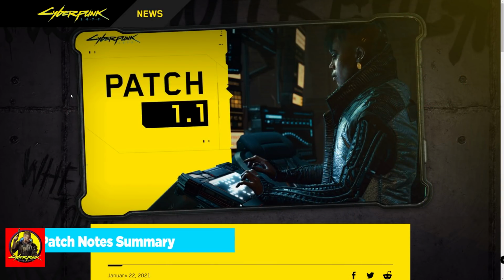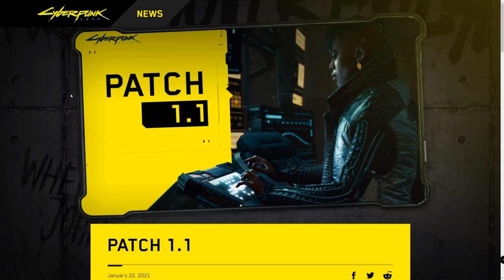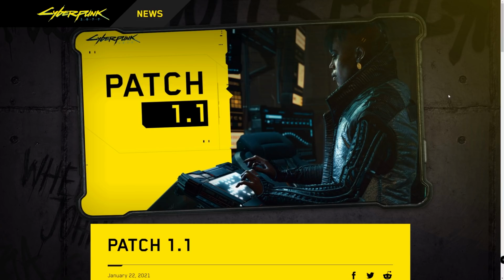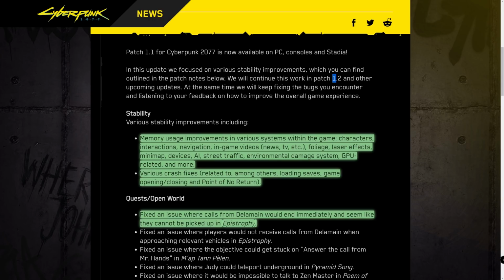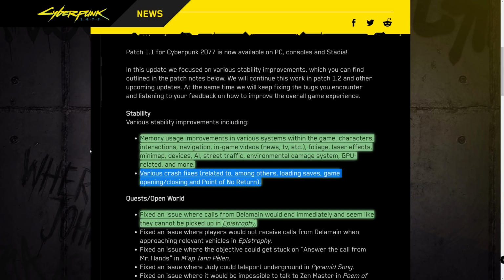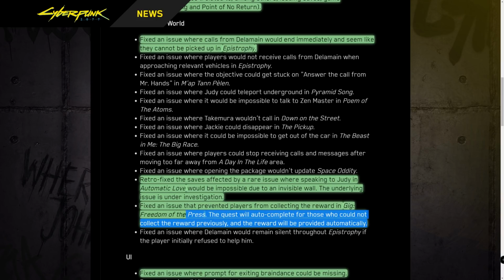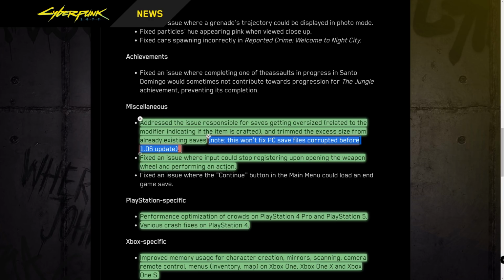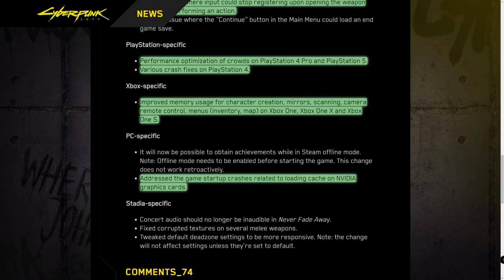Patch v1.1 Live (Performance Optimization) for Cyberpunk 2077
Cyberpunk 2077 Patch v1.1 live and in this video today we're going to cover the patch notes. Patch 1.1 Is primarily focused on increasing Performance and Optimization in Cyberpunk. One of the biggest issues was with Xbox and Playstation. Both of the consoles got a good pass, with Xbox getting the most love. Also a number of tweaks to gameplay make for a much tighter experience with less input lag. Lastly, you'll find that the save game issue on PC has been fixed going forward, but won't fix corrupted saves. Patch 1.1 Notes

0:00 Patch Summary
2:41 v1.1 Patch Notes
11:00 Conclusion

System Specs:
Motherboard: Asus ROG Strix x390-E Gaming
Processor: Intel i9-9900FK @ 5.0GHZ
Graphics Card: ASUS Strix GeForce GTX 3080 12GB
Memory: GSkills Trident RGB 32GB DDR4-3200 Memory
Storage: 2x Samsung EVO M.2 Drives